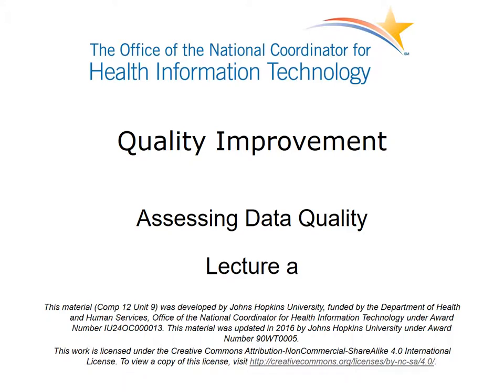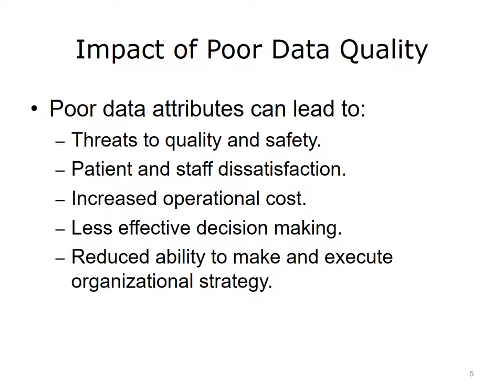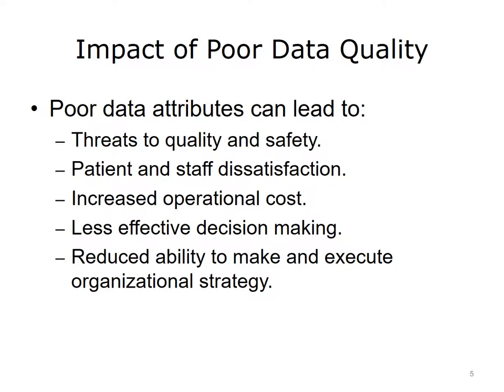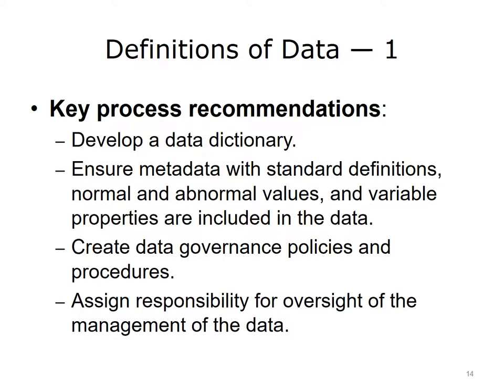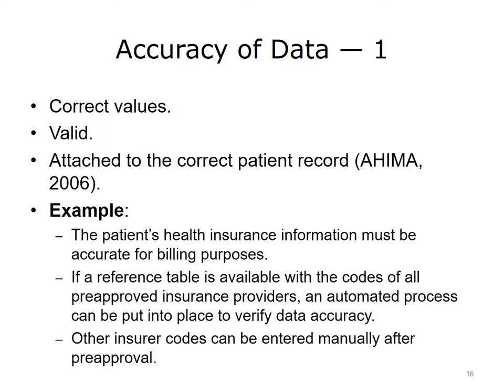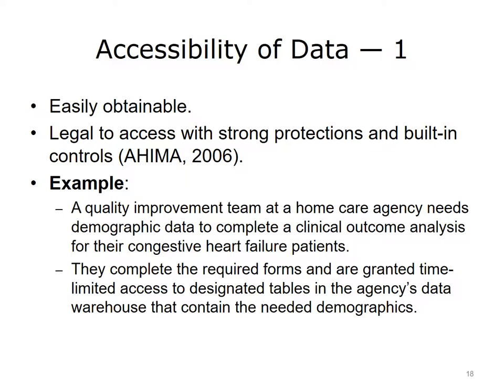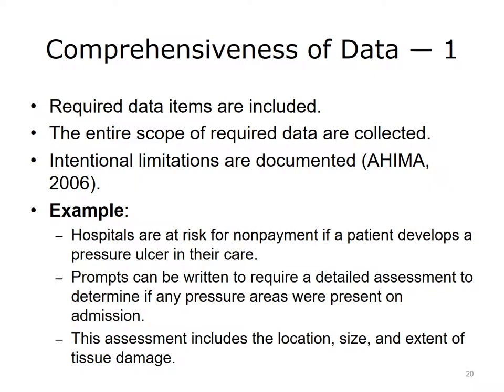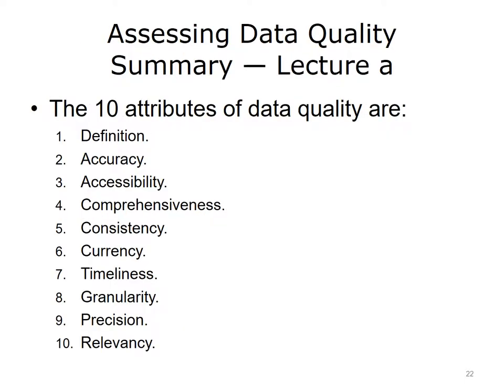HITC 1045 Quality Improvement Lesson 9 Lecture 9a